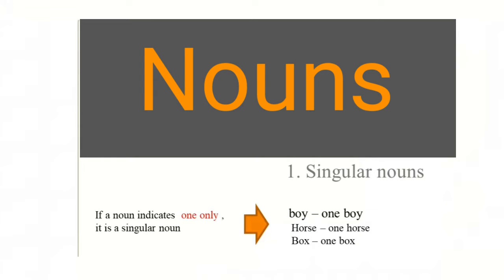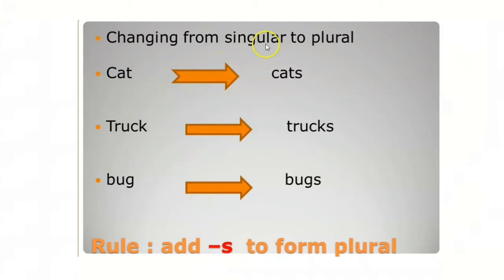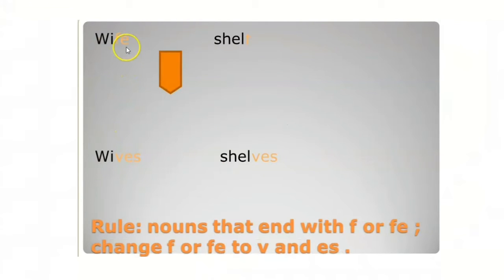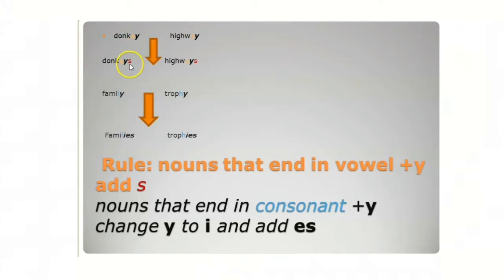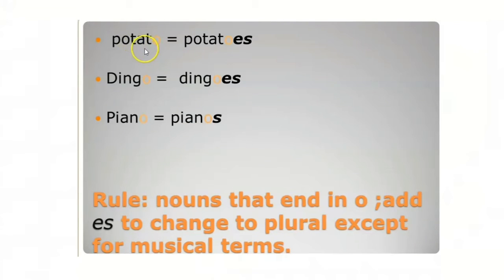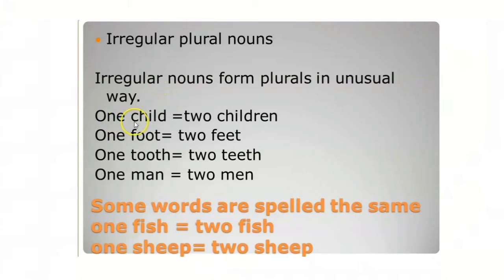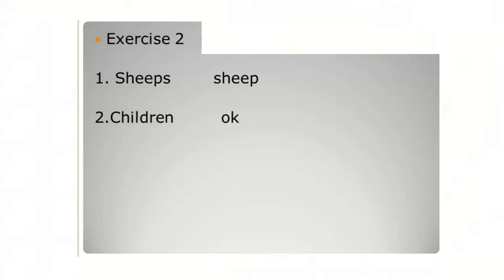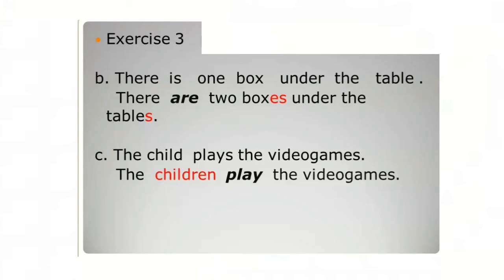بأبسط طريقة | Nouns | شرح درس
Dr unknown official
في درس هذا اليوم سوف نتعلم عن الأسماء باللغة الإنجليزية و طريقة صياغتها بالجمع
و بعض الحالات الشاذة
الأسماء المفردة
الأسماء بالجمع
شرح بالعربي
شرح بالعربية

دوكتور أناون
كورسات مجانية
دورة لغة إنجليزية
كورس إنجليزي
دروس لتعلم اللغة الإنجليزية
تعلم الإنجليزية مجاناً
كورس كامل
دورة شاملة
من الصفر حتى الاحتراف
english grammar
learn english
how to learn english ?
الطريقة الصحيحة لتعلم الإنجليزية
كيف تجيد الإنجليزية ؟